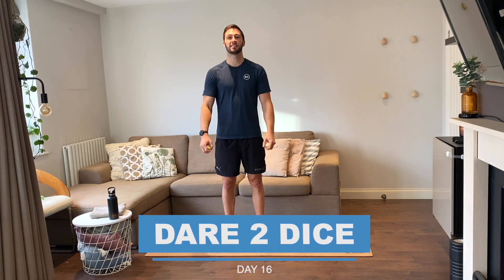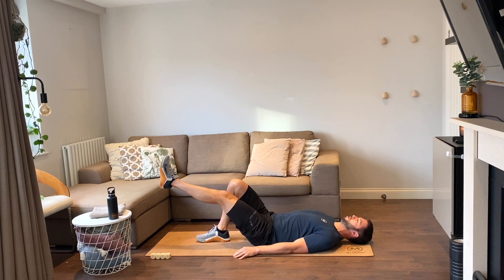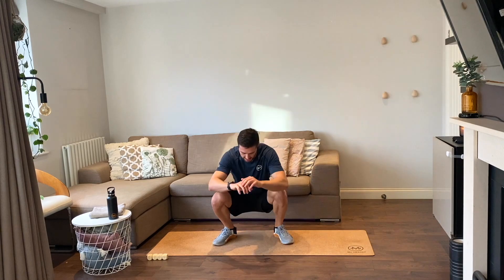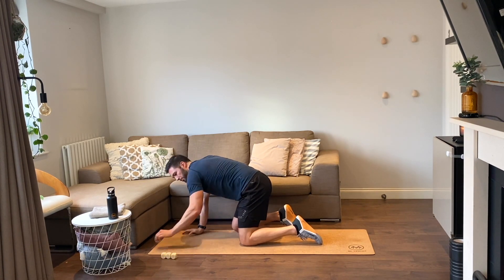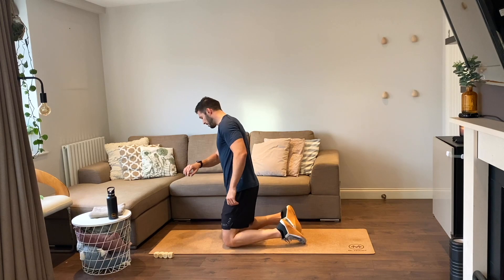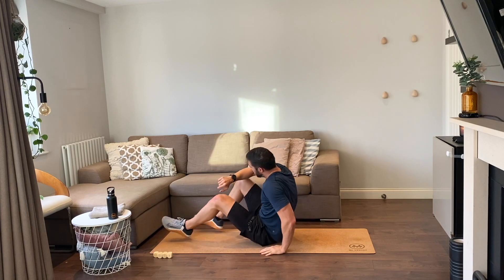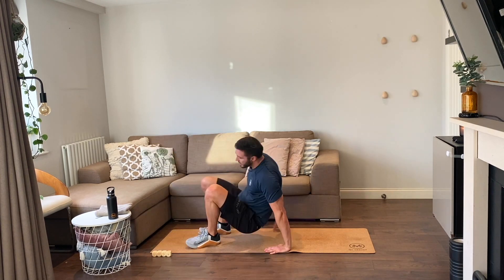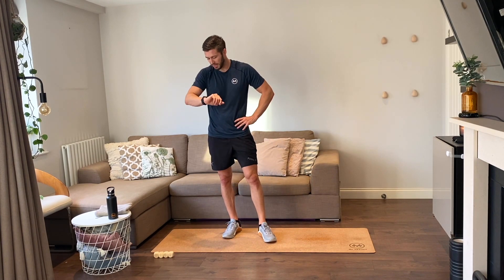Dare 2 Dice 30 Day Fitness Challenge - Day 16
If you would like to complete the workout at your own pace or without watching the video, below I have transcribed the session.

WORKOUT:

1 | 4 - Push Up Toe Taps - Push Ups - Jumping Squats
2 | 8 - Supermans - Single Leg Glute Raises - Push Ups
3 | 2 - Knee to Elbow - Russian Twists - Mountain Climbers
4 | 4 - Body Squat - Plank Leg Lifts - Shoot Throughs
5 | 12 - Mountain Climbers - Body Squat - Side Plank Raises
6 | 10 - Jumping Jack - Push Up Toe Taps - Single Leg Glute Raises
7 | 4 - Side Plank Raises - Burpees - Shoot Throughs
8 | 2 - Single Leg Glute Raises - Bike Crunches - Russian Twists
9 | 2 - Push Ups - Single Leg Glute Raises - Side Plank Raises
10 | 6 - Mountain Climbers - Jumping Jacks - Supermans
11 | 2 - Push Ups - Single Leg Glute Raises - Russian Twists
12 | 2 - Supermans - Jumping Jacks - Plank Dips
13 | 4 - Cocoons - Push Ups - Shoot Throughs
14 | 10 - Plank Leg Lifts - Jumping Squats - Bike Crunches
15 | 12 - Cocoons - Body Squat - Jumping Squats
16 | 6 - Side Plank Raises - Knee to Elbow - Plank Dips
17 | 6 - Russian Twists - Shoot Throughs - Bike Crunches
18 | 4 - Side Plank Raises - Jumping Squats - Bike Crunches
19 | 4 - Supermans - Knee to Elbow - Plank Dips
20 | 4 - Cocoons - Knee to Elbow - Shoot Throughs

END OF SESSION!